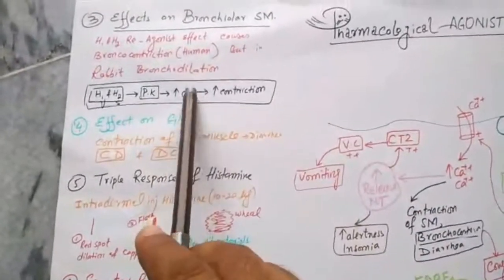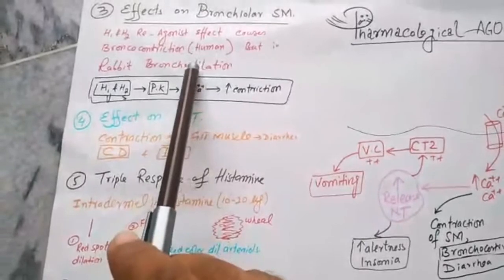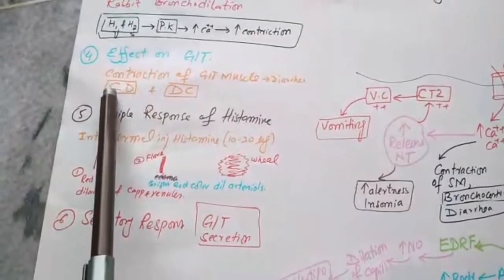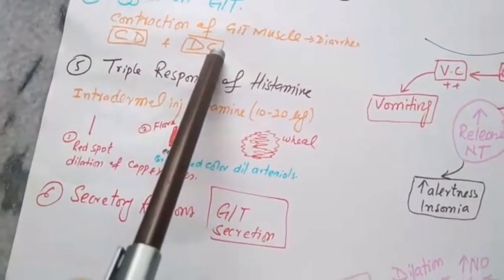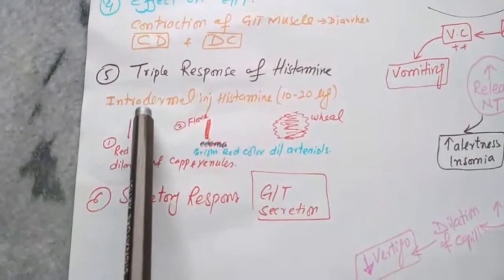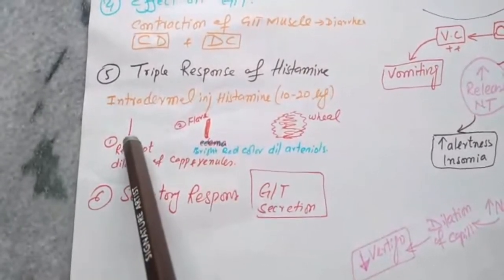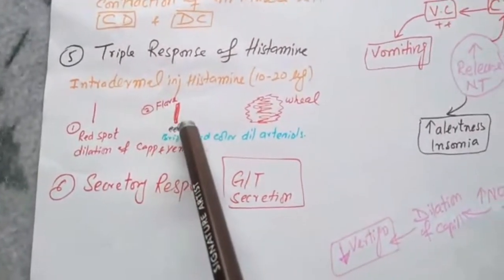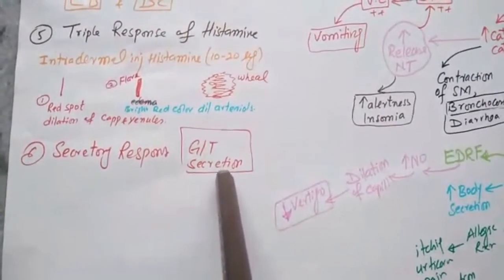Autocoids Histamine Actions Part 04 | Dr Naveed Muhammad Lectures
Topic:  Autocoids  Histamine Actions Part 04| Dr Naveed Muhammad Lectures

Pharmacology Lectures

Associate Professor
Department of Pharmacy
AWKUM Pakistan